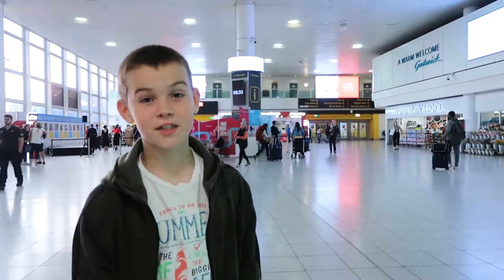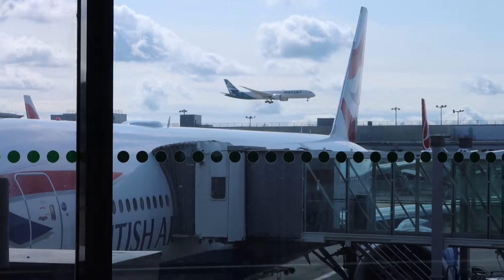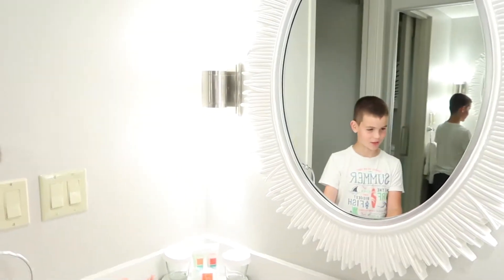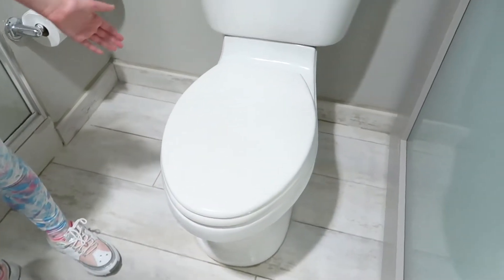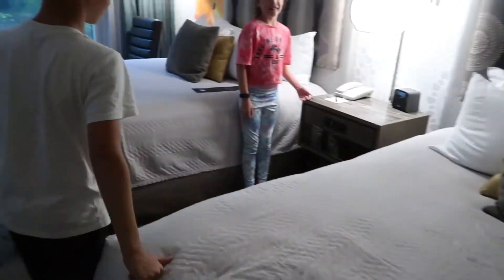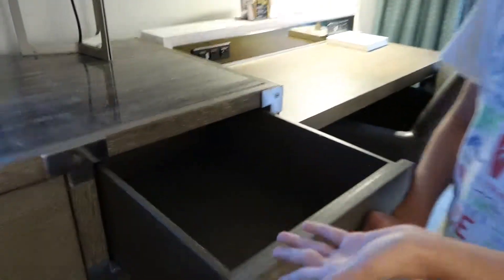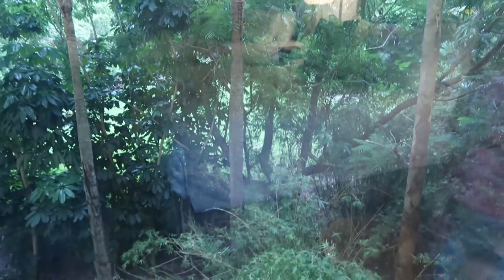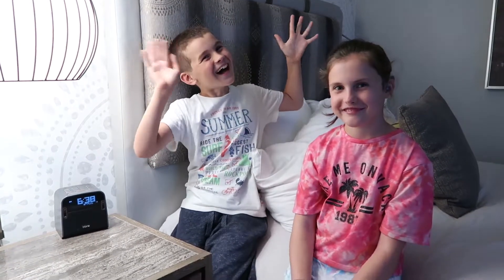USA Summer Vacation - Travel Day to Universal and Islands of Adventure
This is the first video of our summer vacation to America, we flew from London to Orlando and started having fun at Universal and Islands of Adventure. Our first hotel was a Universal hotel close to the parks.